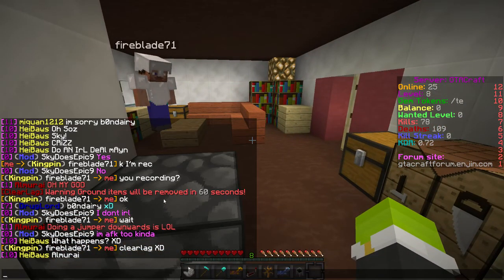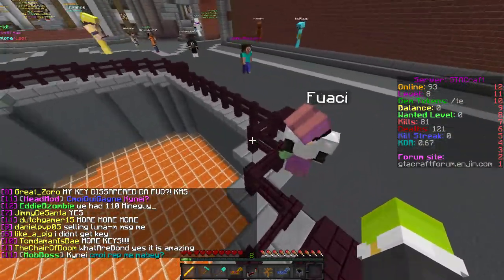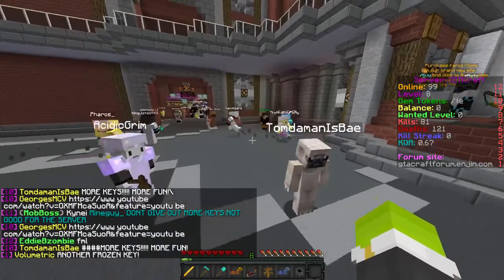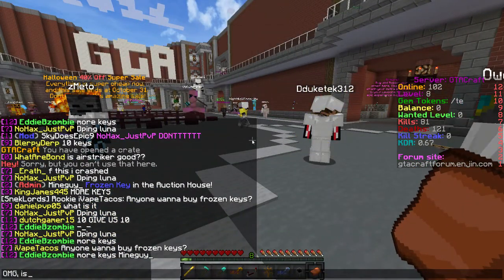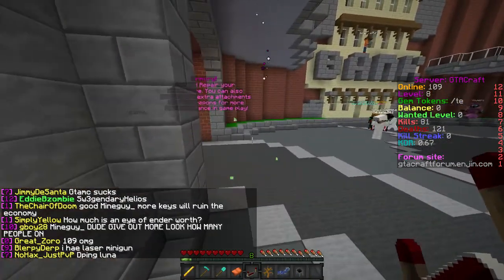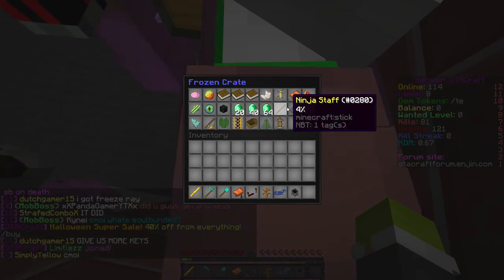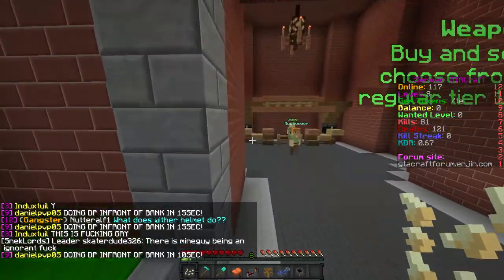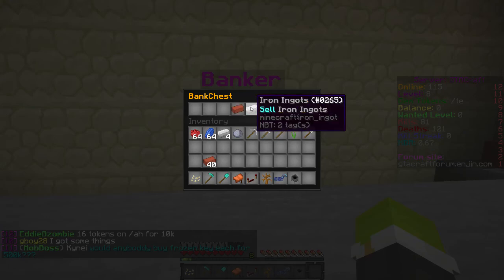Minecraft GTACRAFT #3- FROZEN KEYS!!!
Server IP: play.zeotho.net
Site: zeotho.net (Coming soon)

*If you're reading this, write Frozen Keys in the comments below!